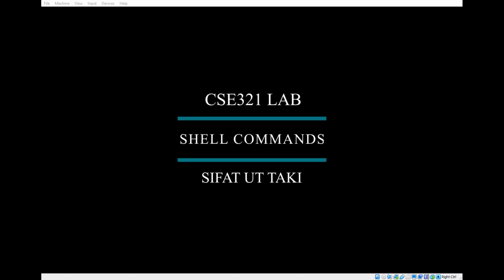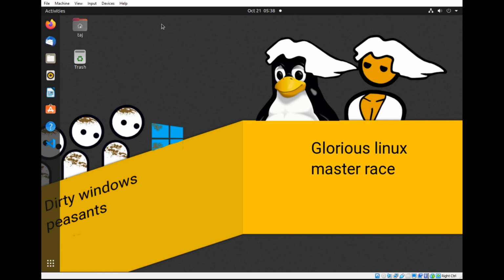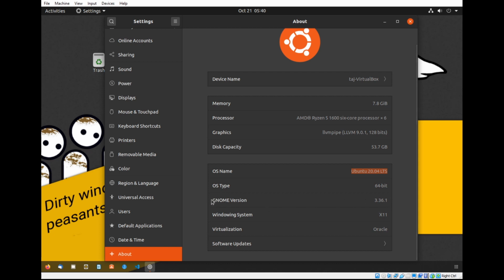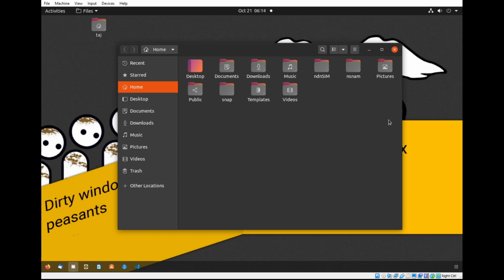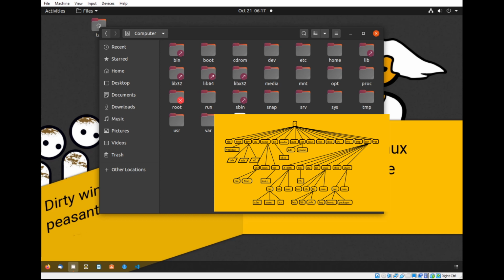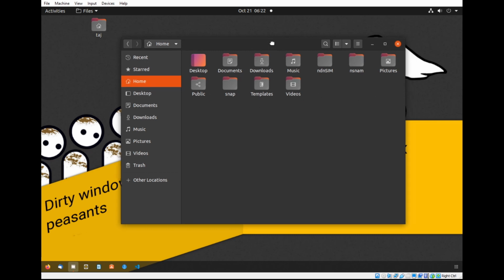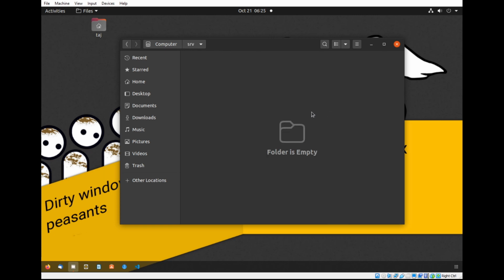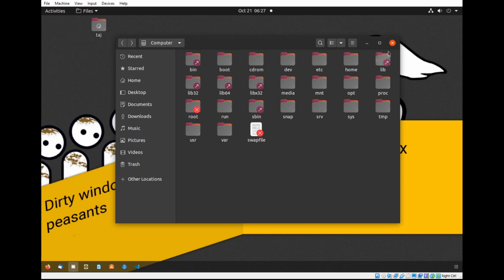Introduction to Linux